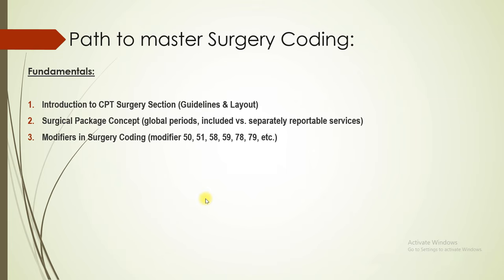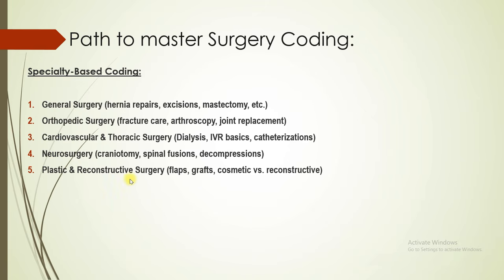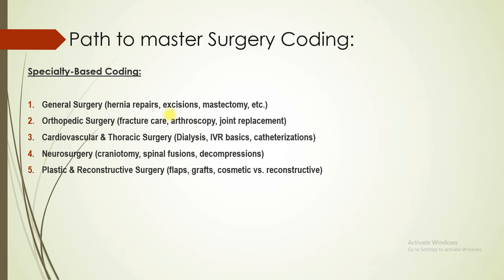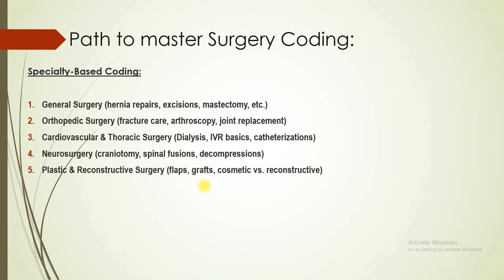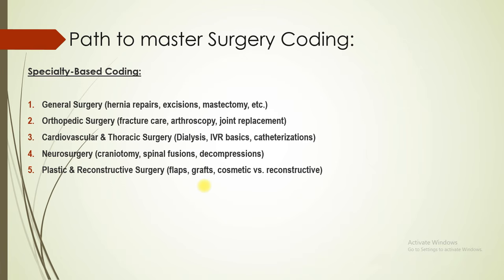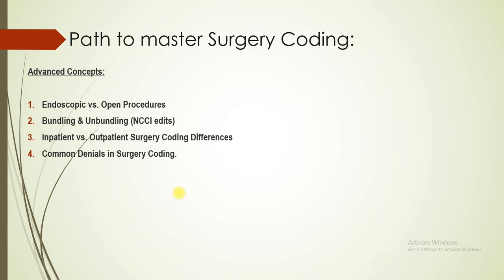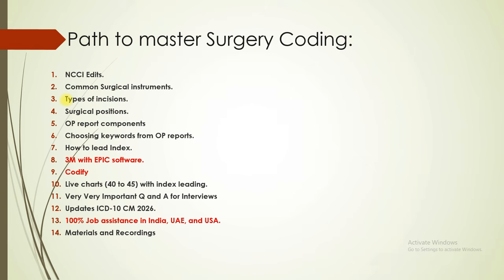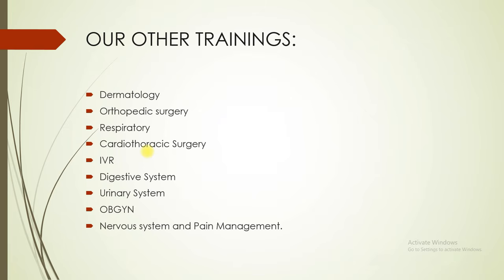IS CPT SAME DAY SURGERY CODING DIFFICULT?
IS SAME DAY SURGERY CODING DIFFICULT?

Hello coder,

Happy Coding.